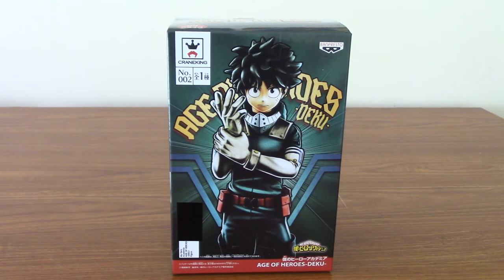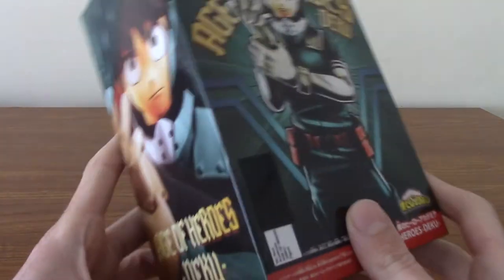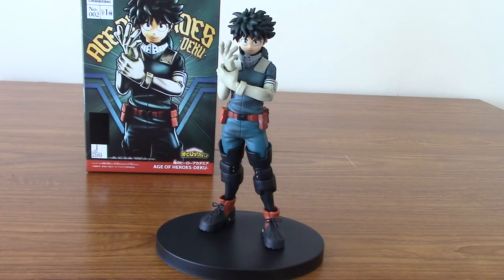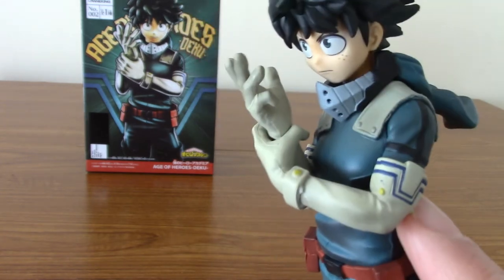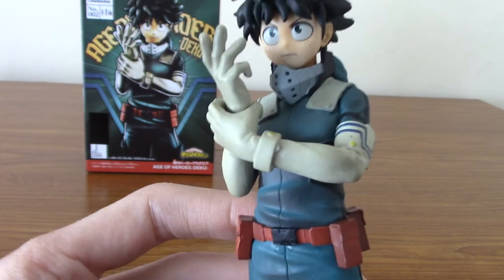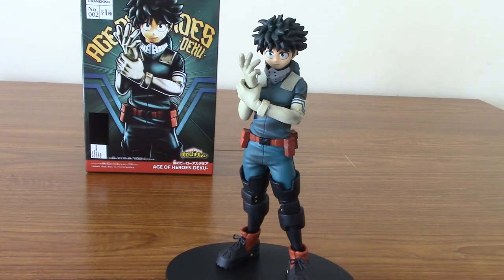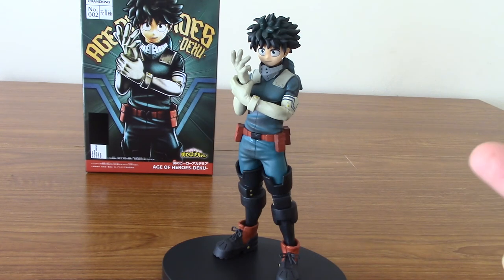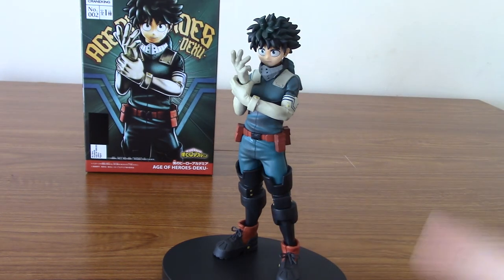Banpresto My Hero Academia: Age Of Heroes -Deku- Review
Taking a look at the Deku statue from Banpresto's Age Of Heroes line today.

Social Media